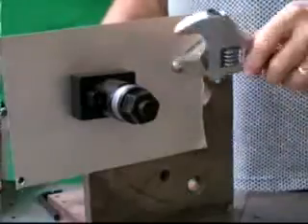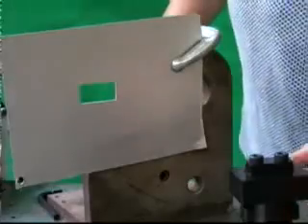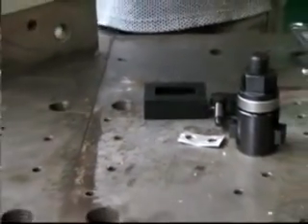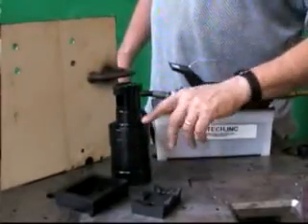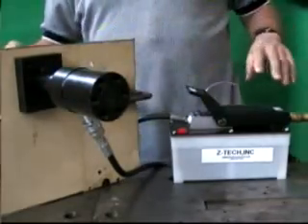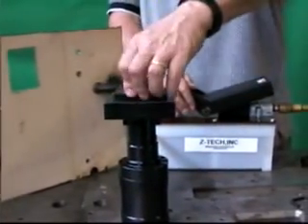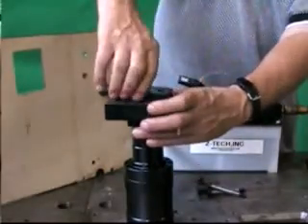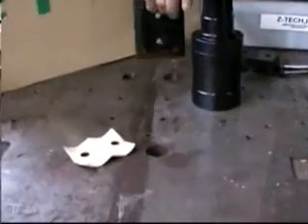Dandy Dies Part 2